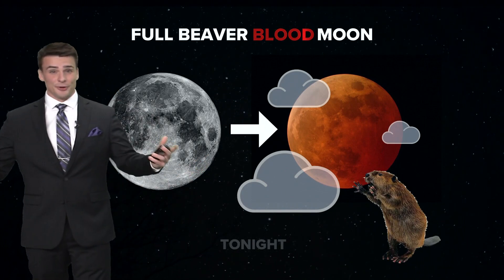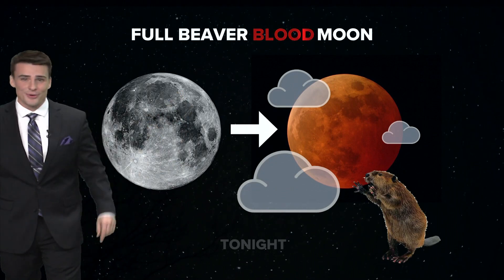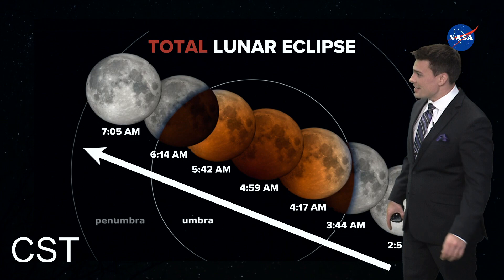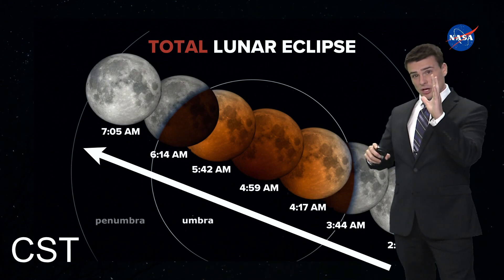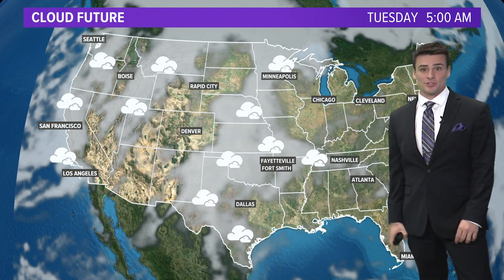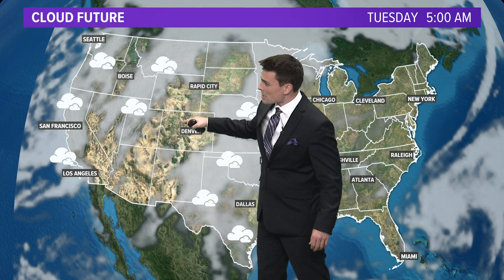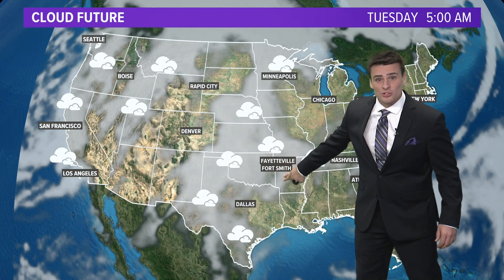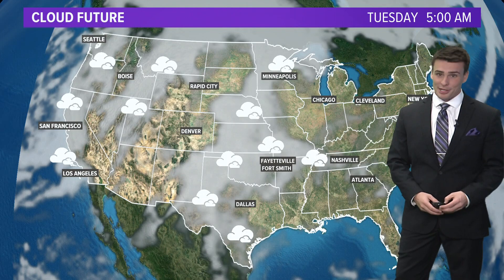Lunar Eclipse | Will clouds get in the way of the beaver blood moon?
A full lunar eclipse will takeover the skies tonight as the full beaver moon glows in the night. It's also called a blood moon because the lunar eclipse makes the moon look red-orange -- that's all the sunrises and sunsets across the earth casting their golden hour glow onto the lunar surface.

But will clouds get in the way?

-5NEWS Weather